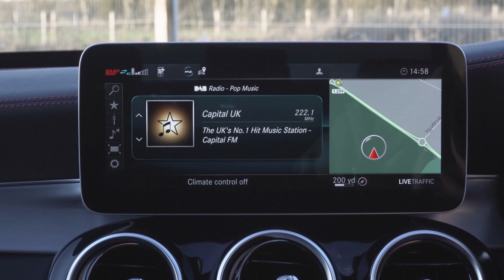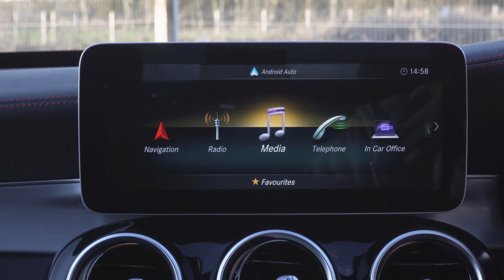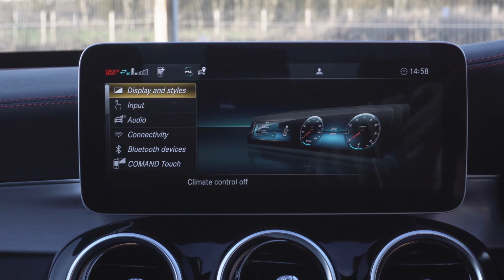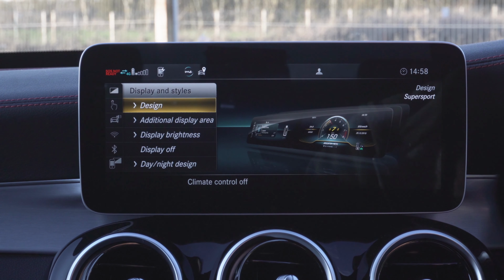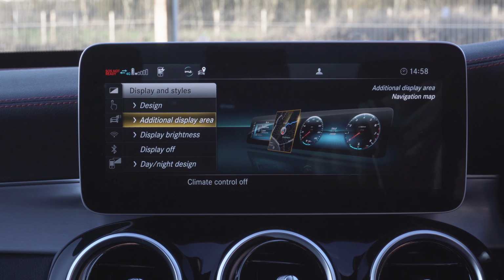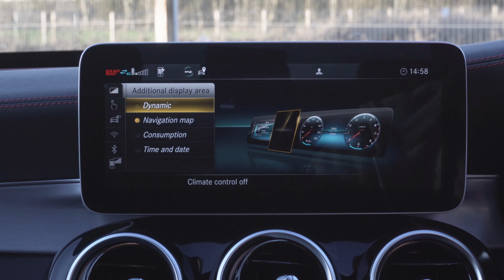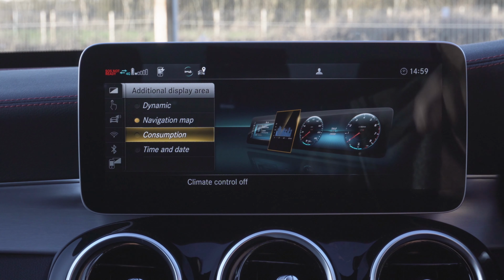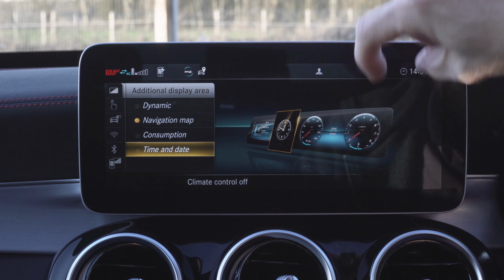How to split your Mercedes C Class screen into two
Welcome to ABAUTOs new quick tips series.

Fast and to the point quick tips. This is first of many more tips to come for the w205 C-class featuring my 2019 C43 Saloon.

In this video I show you how to setup and activate the split screen feature in the w205 C-class and E-class.

How do you show Sat nav and radio at the same time on the C-Class screen? find out here!